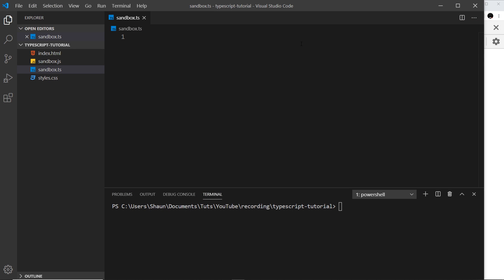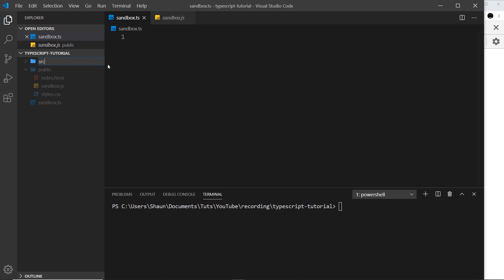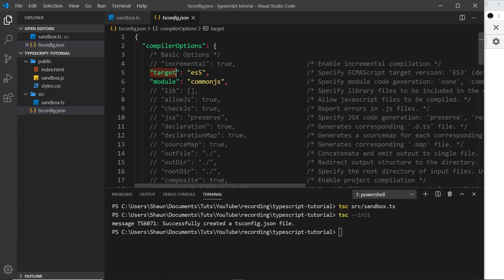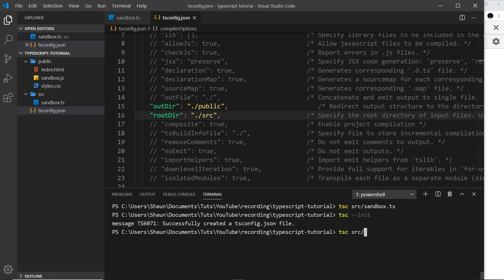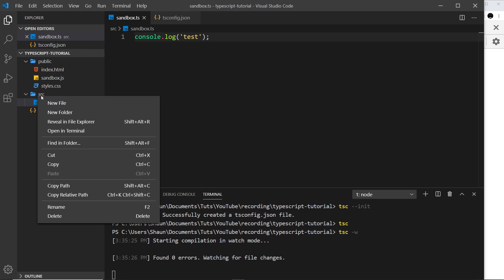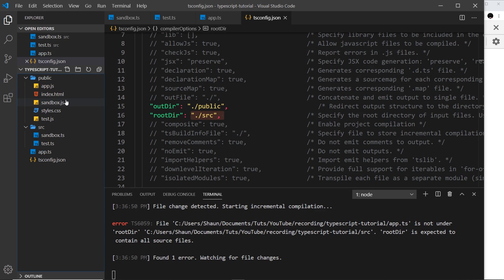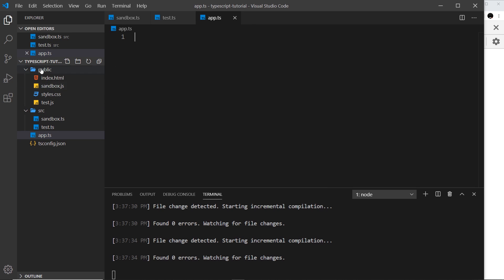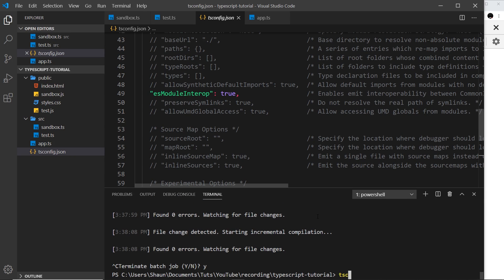TypeScript Tutorial #7 - Better Workflow & tsconfig